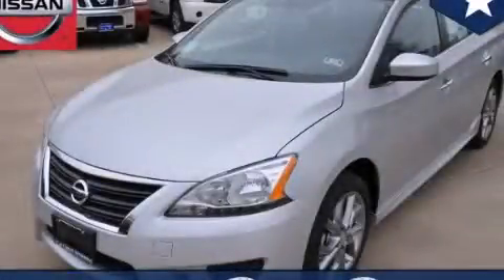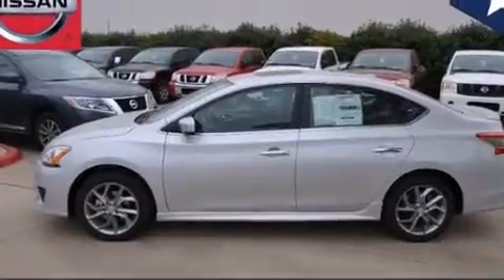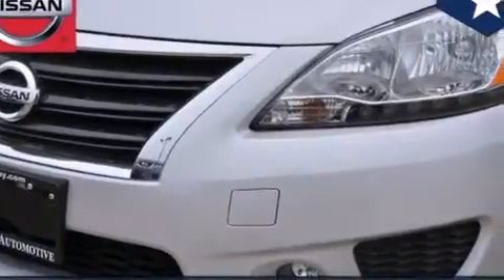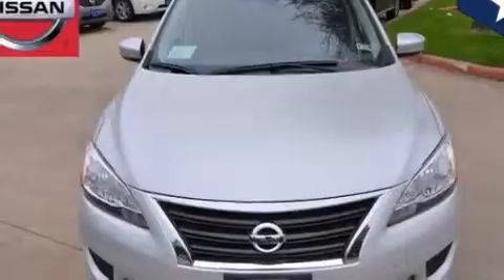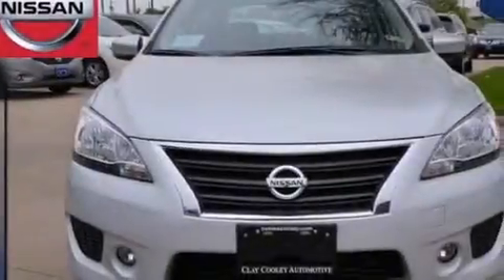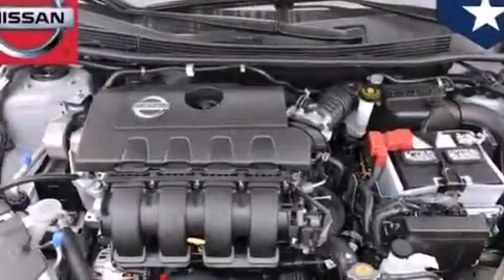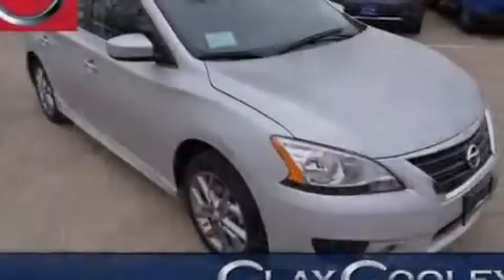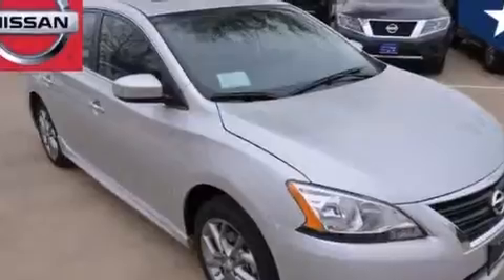2014 Nissan Sentra Denton TX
We've been honored to serve the Dallas TX area , we promise that your experience at our dealership will exceed your expectations ! Year : 2014 Make : Nissan Model : Sentra Engine : 1.8L DOHC 16-Valve 4-Cyl Engine Trans . : Automatic Interior : Other Clay Cooley - Nissan 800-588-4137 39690 LBJ FREEWAY Dallas , TX 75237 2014 Nissan Sentra Dallas TX